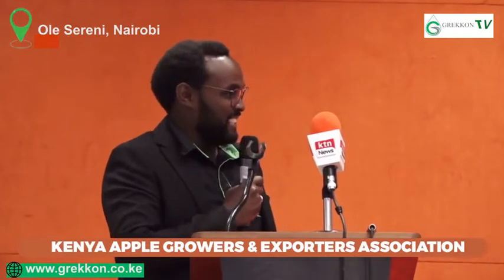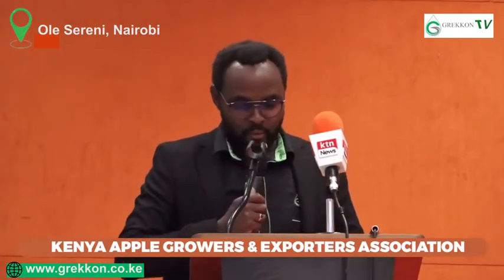Apple farming in Kenya. KAGEA Meeting with Grekkon Limited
Apple farming and irrigation in Kenya training is undertaken by Grekkon Limited's agronomy team when installing irrigation systems or anti-bird nets for new apple farmers in the country.

FAQs

1. What's an apple climate requirements?

1.1.  Apple tree temperature requirements. 3 degrees Celsius is low enough to break dormancy, and temperatures not exceeding 32 degrees Celsius have better productivity

1.2. Altitude. 450M asl to 2,700M asl

2. How do apple trees grow?

Soil. In most soil types so long as they are deep and well drained

Fertiliser; The generic application is NPK 17:17:17 100kgs annually per tree is sufficient, plus 30kgs of manure every 2-3 years. To raise your fruit's brix level, spray with Boron during the flowering season. For a proper tailored fertiliser regime, conduct a soil test and work with the laboratory recommendations

Rainfall. 800mm to 1,000mm annually

Pollination.  Most are not self-pollinating so plant other cultivars as pollinators

Dormancy induction. Defoliate to induce dormancy when necessary

Pruning. Prune to the desired shape. The opened centre tree pruning technique is often used

3. How to irrigate apple trees

An apple fruit is at least 86% water. Sufficient water in your fruit harvest keeps the fruit crunchy, and with a long shelf life. Young trees require more water than mature trees. The average water consumption is 5 litres per day a tree to develop strong roots, leaves, branches and the fruit

Apple irrigation requirements are determined by the soil type, root system depth, and the rate of evapotranspiration. The active root system of apple trees reaches a depth of 90cm. In dwarf varieties, it goes up to 60cm

In cold temperate locations, sprinkler irrigation is better so as to protect the crop from frost damage. In tropical locations like Kenya where it's hot most of the year, button drip irrigation is best. Rain hose kits or sprinklers can also be used if there is sufficient water, or a if the apple trees have been inter-cropped with shorter vegetables in between rows. The most commonly used sprinklers in apple orchards irrigation in Kenya are the micro sprinklers, and the rain gun sprinklers

Irrigation of Apples By Growth Stages

Budbreak to flowering
Beginning of rapid shoot growth
Beginning of fruit fill
Harvest
Leaf fall

Irrigation is critical from the budbreaking and flowering stage to during the beginning of fruit fill

4. Anti-bird Nets in Apples

They are integral part of apple farming and irrigation in Kenya where bird pests destroy entire apple fields particularly during the dry seasons

4.1. Method 1
measure your apple tree size using this formula; [height + width]x2 x [height + width]x2
pick our UV stabilised, high integrity anti-bird net from Grekkon Limited
lay it on the ground next to that apple tree
ready your self with a broom, or other broad base equipment with a long handle
get a helper- a tall one
stand one on either side of the tree and hook your broom under one edge of the net to lift it over
when you've gone as far as possible, take the broom out and get it under the net again a bit lower down and lift another section up onto the tree
go to the other side of the tree and hook the edge of the net with the broom and pull it towards you
leave a little edge laying on the ground because most birds get in at ground level
weigh the net down with planks or stones or by gathering the net around the trunk and securing it
check for any holes or gaps

This method is the most cost effective as you only have your net covering where it's needed. However, it is cumbersome, and as the trees outgrow the anti-bird net, the net will have to be changed

4.2. Method 2

Another way is to use timber poles or steel frames support systems. The net is laid as a roof, and also covers the sides
measure out and mark spots to dig out 1M deep holes 3M apart by row and 3M apart from each other
set your 4M tall timber poles or metallic frames in these hole
firm them in position with soil or concrete
add strong wires or timber runners on the roof 1.5M or 2M apart to support the net
lay the bird net

This method is quite expensive and the cost implication over large acreages will outweigh the benefits. However, it is not cumbersome and the net will not be changed as a result of crop growth

5. How long do apples take to grow?

Apples grown from seed take 5-10 years to grow, while grafted varieties take 1 to 3 years depending on the cultivar

6. How long does an apple grow?

Standard apple trees are 7.5M to 10M tall, while dwarf varieties are 2M to 6M high

7. How many fruits will I harvest from an apple tree?

With proper feeding and consistent irrigation, your tree will yield an upwards of 200 fruits per session, 3 times a year. The best marketable fruit weight is between 150g to 250g